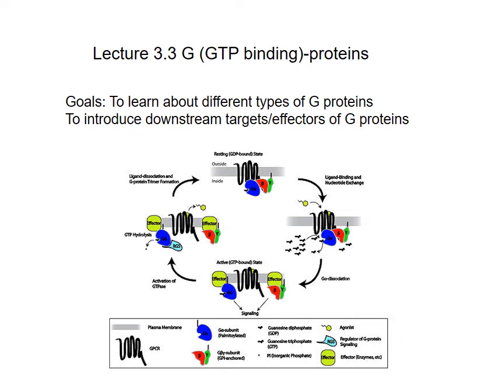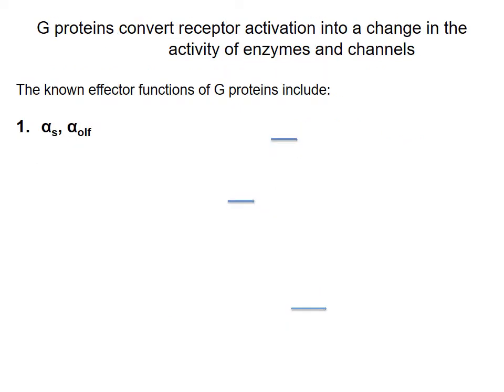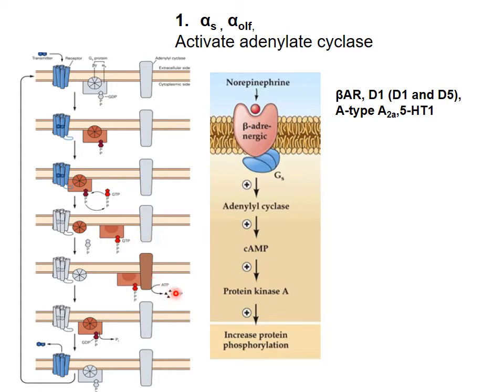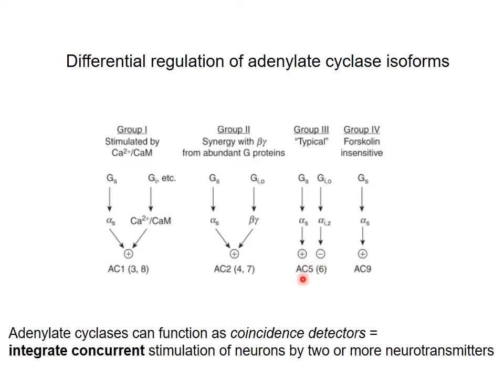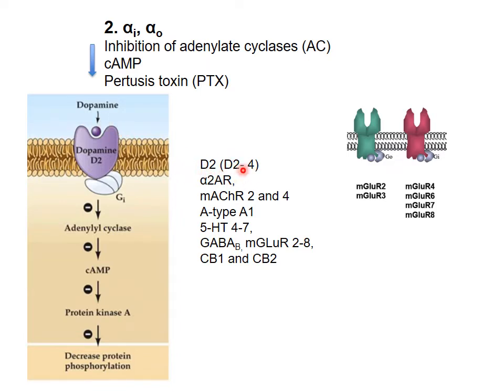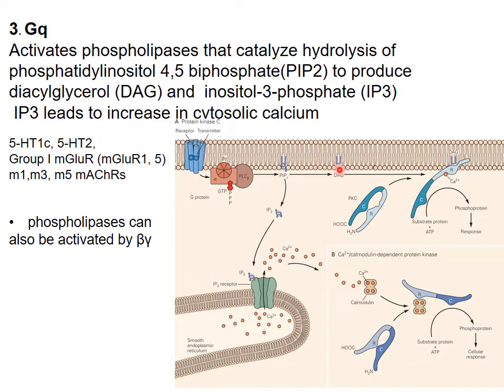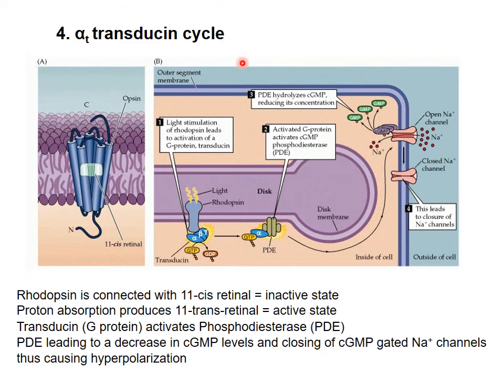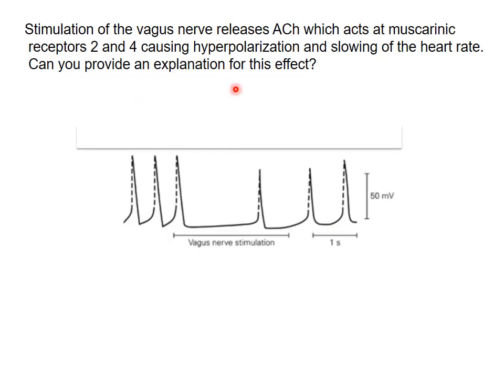GPCR 3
Different Types and Downstream Targets of G Proteins